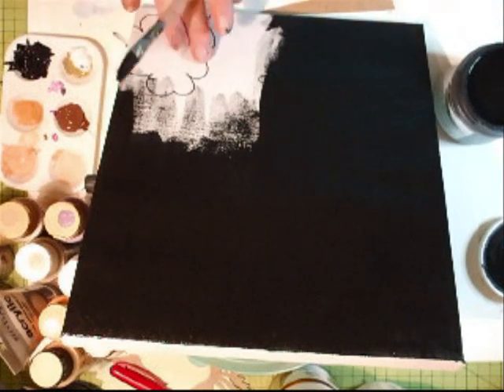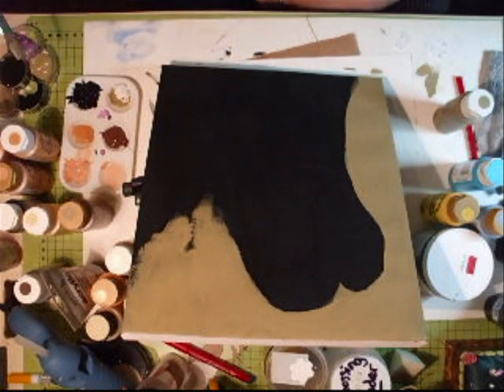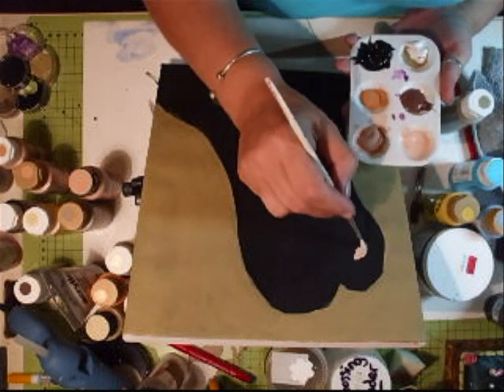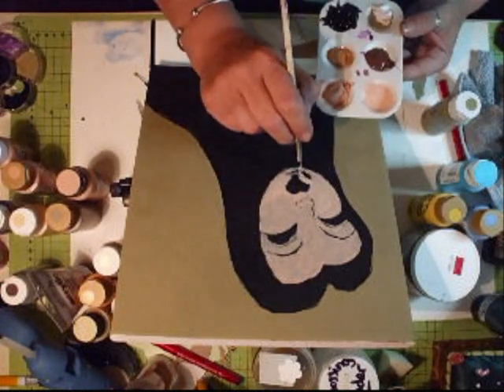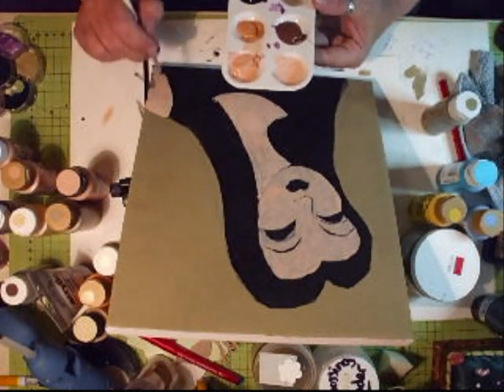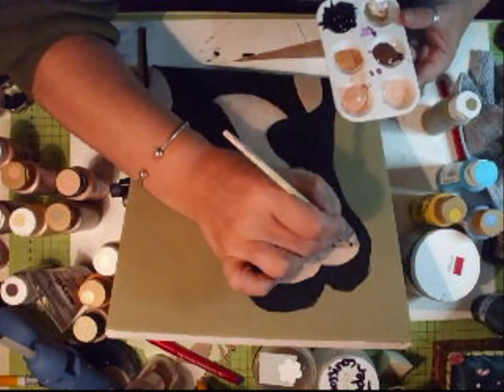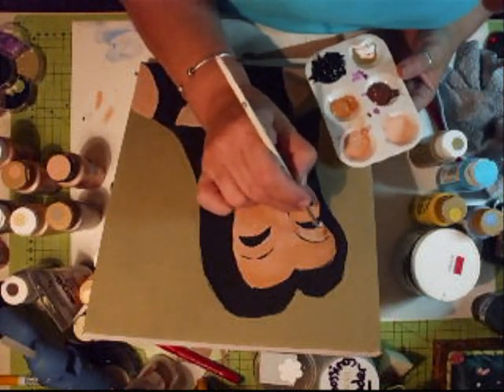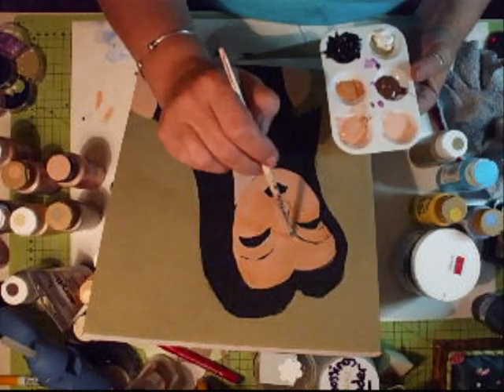Sherri by Fiona Jennings, Part 1 - jennings644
Someone suggested I do a painting and put it up for Auction to help Sherri, well I have done this already but am willing to do it again and so here it is girls. I sure hope you bid on it, its for a very good cause xx

PLEASE MAKE A BID TO HELP A FRIEND!!!